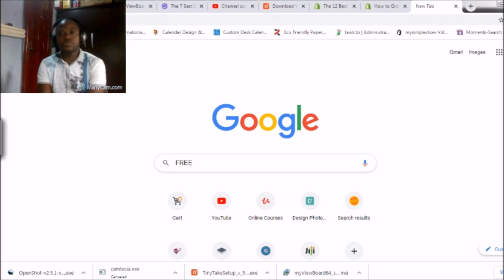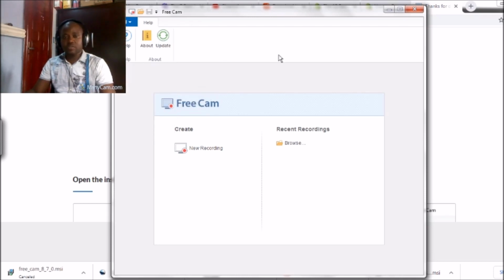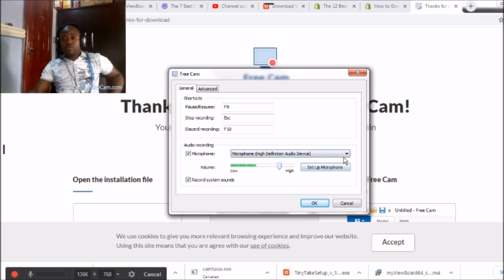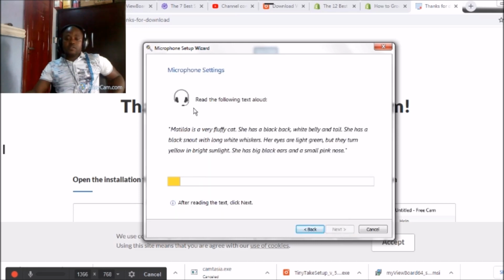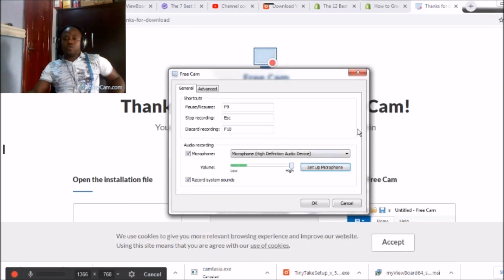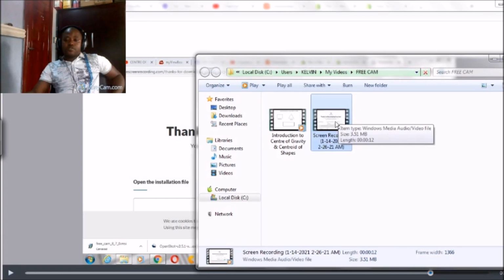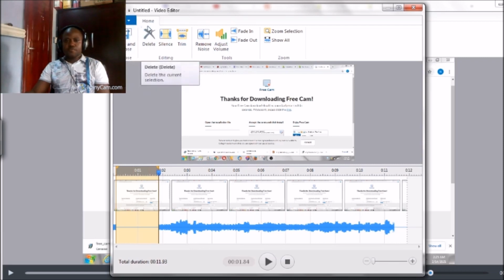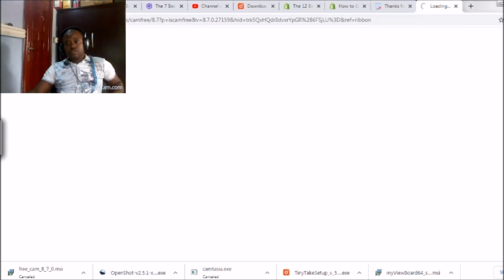HOW TO PERFORM FREE SCREENCAST WITH FREE CAM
Free Cam is a very simple free screen recorder or screencasting tool with a built-in audio/video editor. The attractive and intuitive interface allows you to create screencasts with the ease of a professional. Even though this software is free, it doesn’t place any watermark and is ad-free.